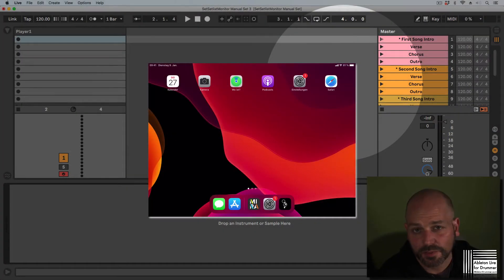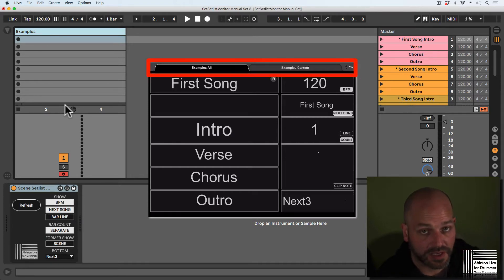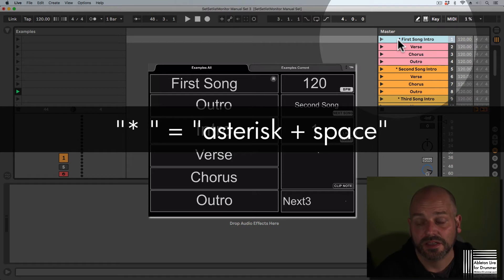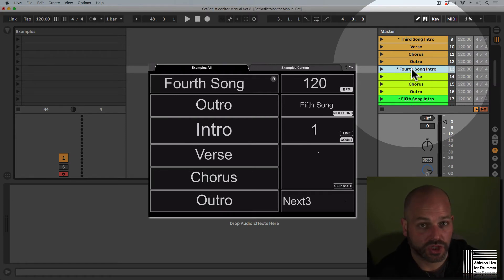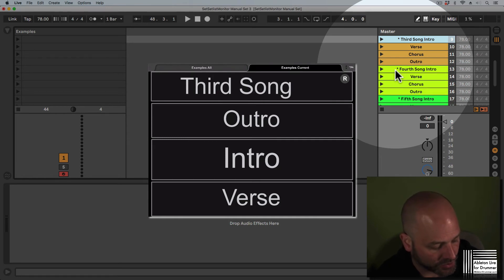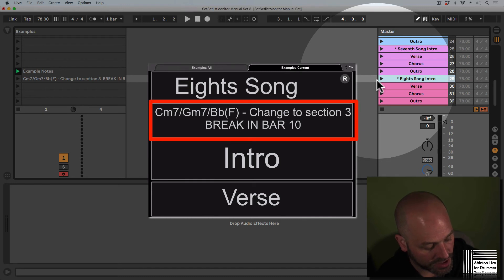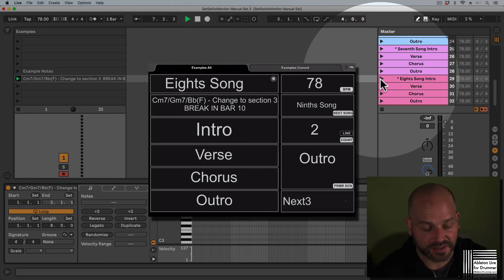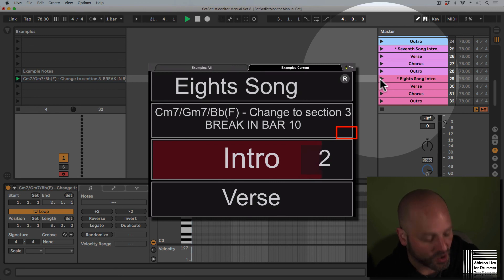Scene Setlist iPAD Max for Live device for Ableton Live